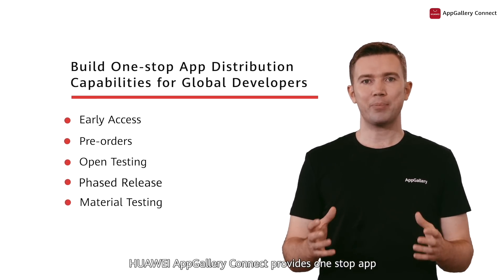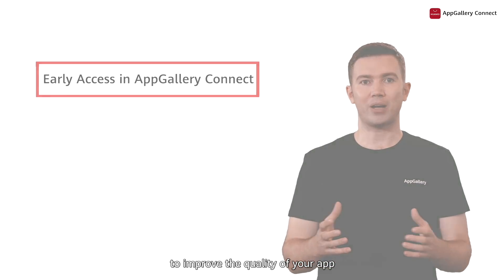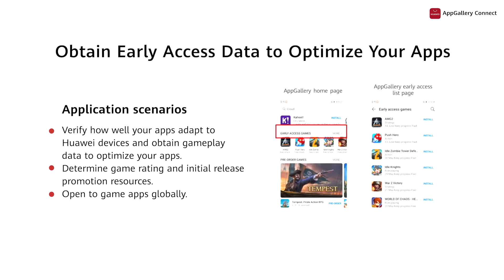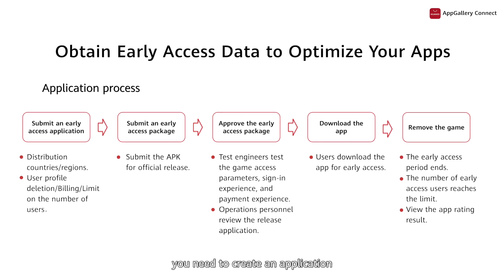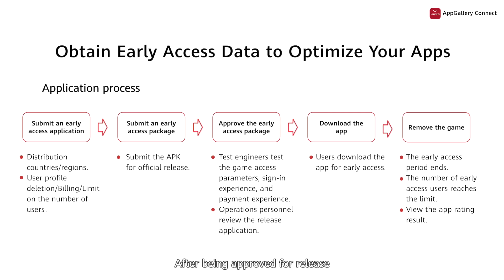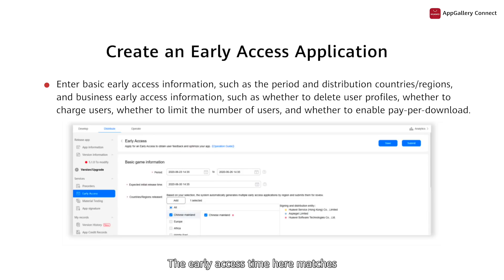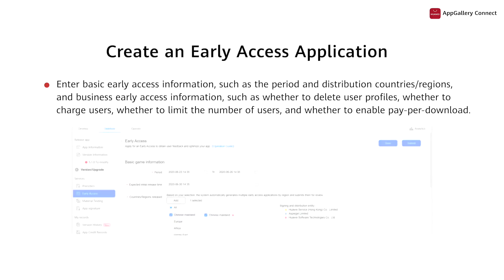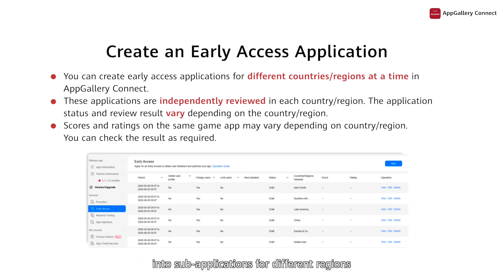AppGallery Connect Academy - Distribute Service : Early Access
AppGallery Connect Academy offers a diverse range of courses in the following categories: App operations & growth, globalization, Efficient development (coming soon), product innovation (coming soon), and industry focus (coming soon). These courses are designed to provide app developers with essential information on product development and operations capabilities, giving them a leg up in the fast moving app market.

To learn more about AppGallery Connect services, please refer to our service white paper